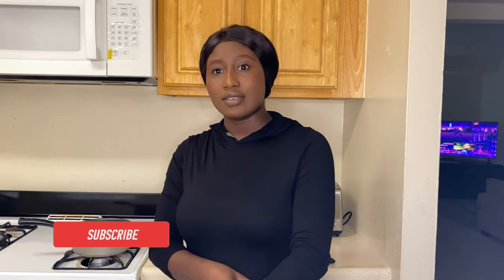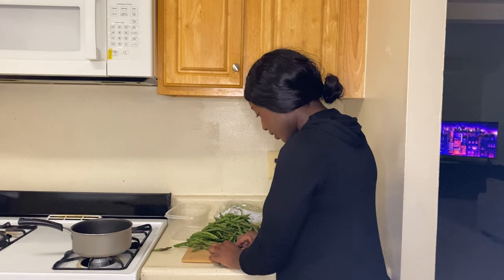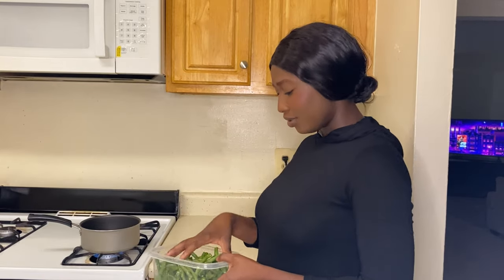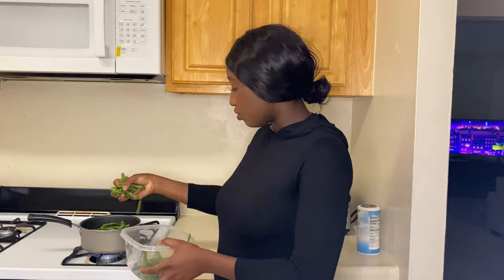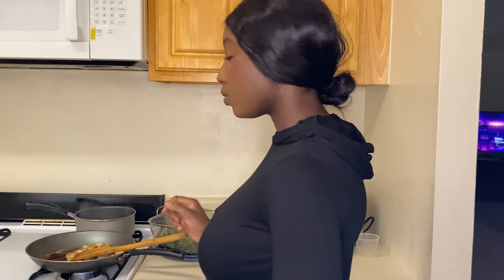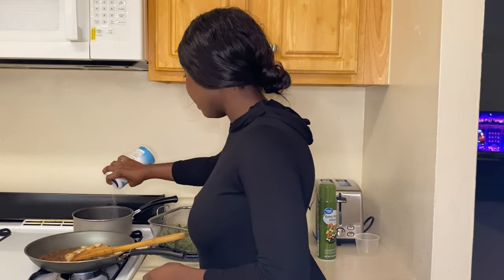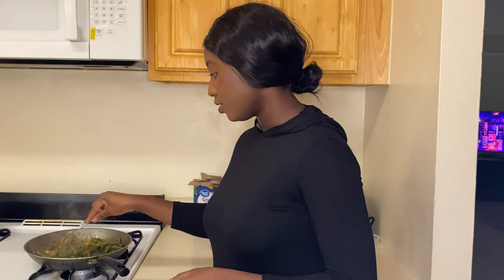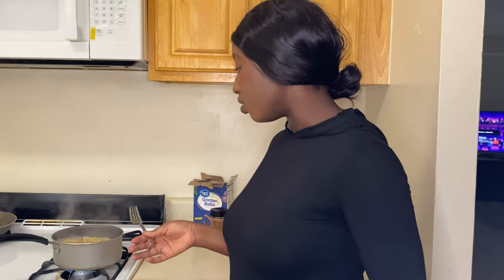What I Eat In A Day For Weight Loss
Please thumbs up for more videos like this.

Check out - lifesum app and fiton app for calories and exercise